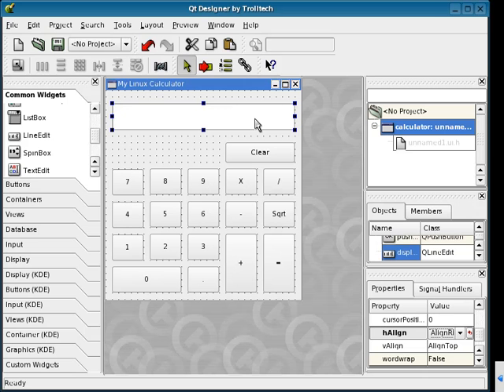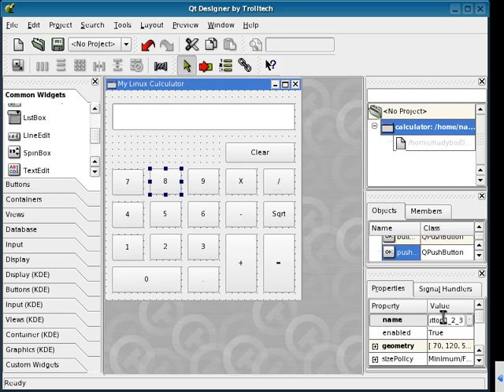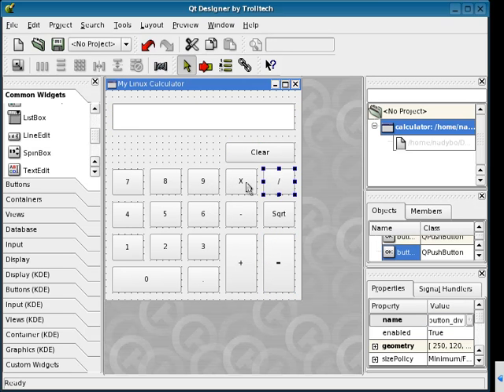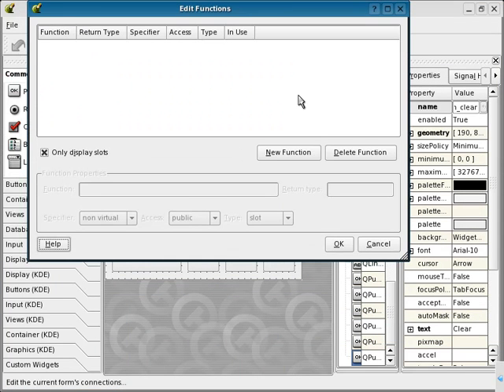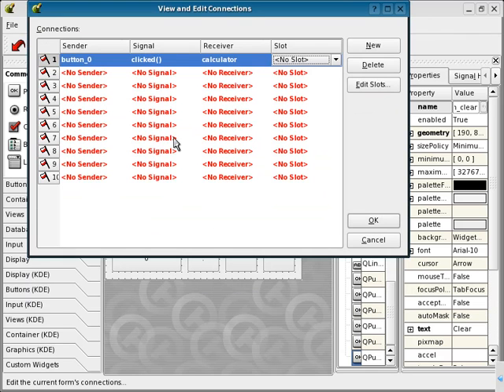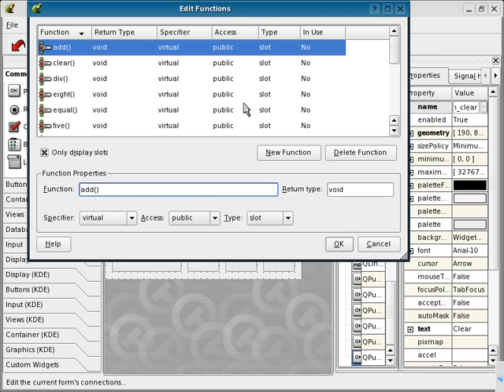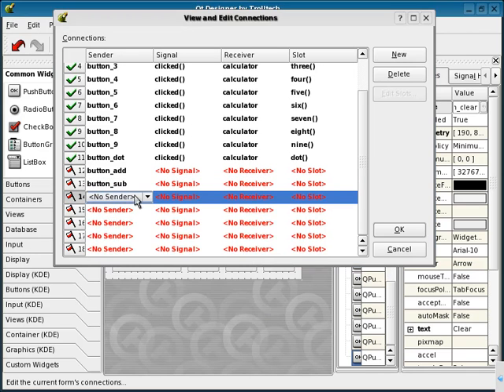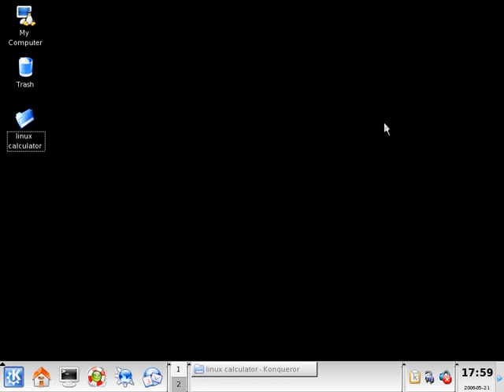Linux GUI Calculator-10-Designing the GUI Part 2